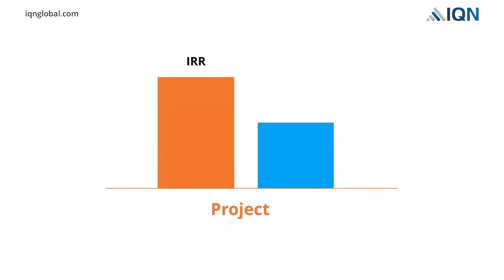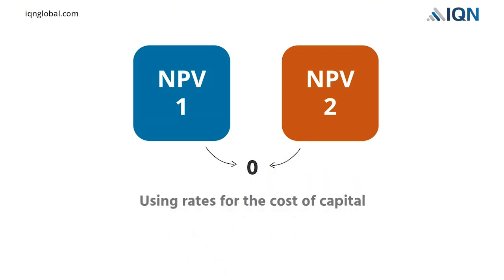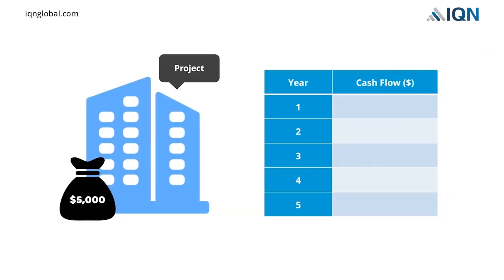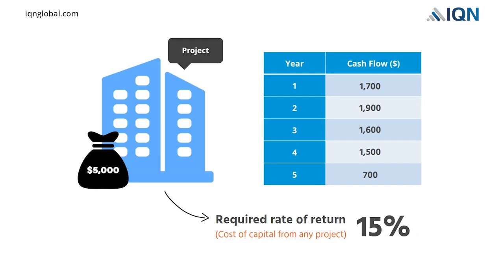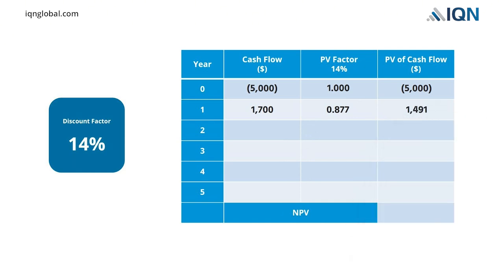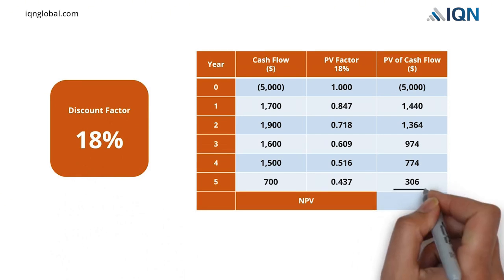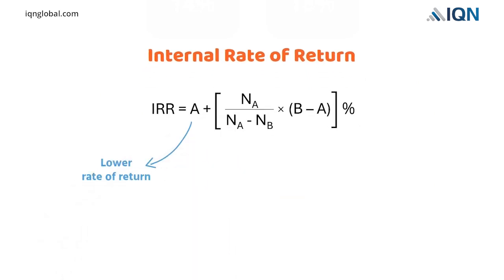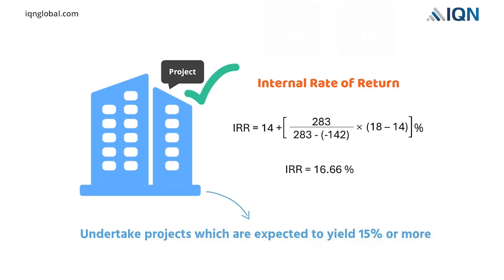Master Internal Rate of Return (IRR) | Boost Your Career with CPMA® Certification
Master Internal Rate of Return (IRR) and Skyrocket Your Career with CPMA® Certification!

Looking to validate your project management expertise and stand out in the competitive job market? The Certified Project Management Analyst (CPMA®) is the certification you need!

🔑 Why Choose CPMA®?
✅ Officially recognized as a Level 7 qualification on the UK's SCQF framework
✅ Benchmarked as a Level 5 qualification on the European EQF framework
✅ Enhances career opportunities and professional growth
✅ Keeps you up-to-date with the CPMA Body of Knowledge